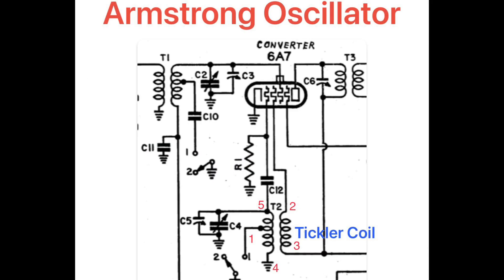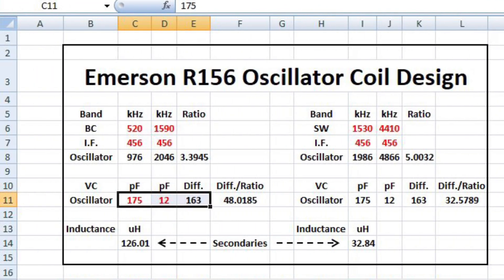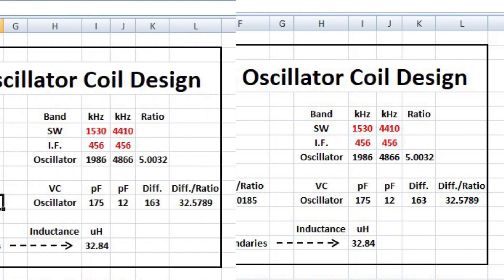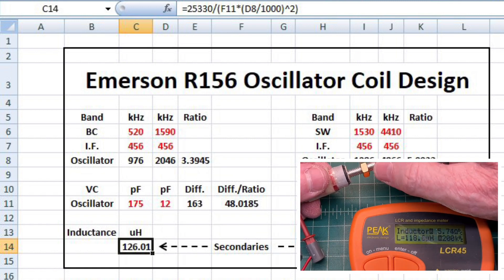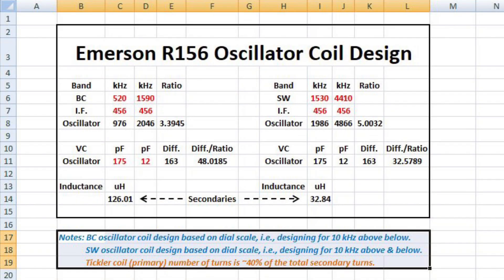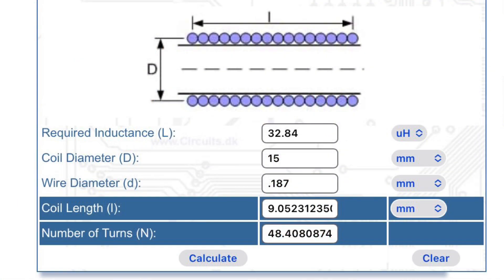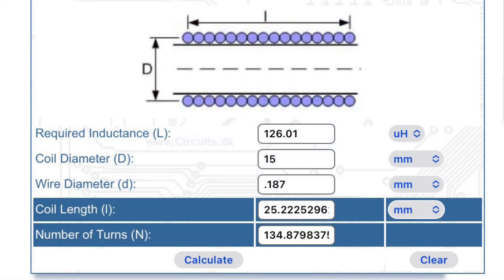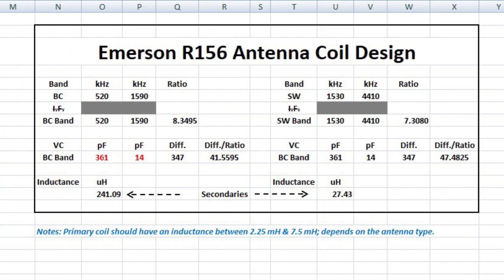Emerson R156 - Oscillator & Antenna Coil Design Spreadsheet + First Power Up Evaluation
Sharing the details of my oscillator/antenna coil design spreadsheet after evaluating the performance of the receiver; looks to be tracking and performing well based on my limited testing.

Riders 8-31 (Early)
Riders 9-5 (Late)